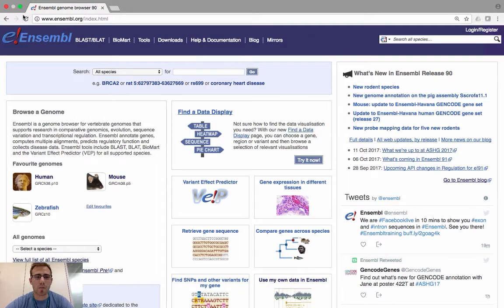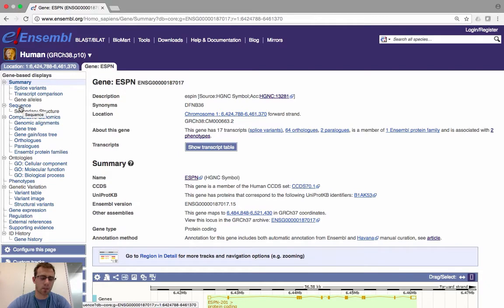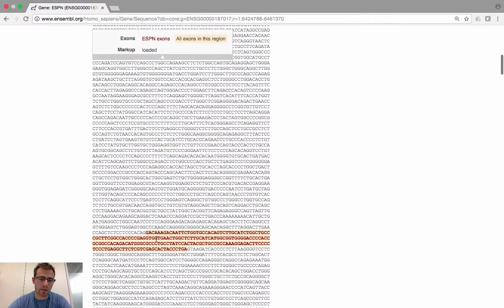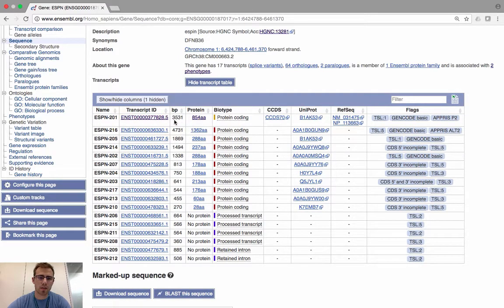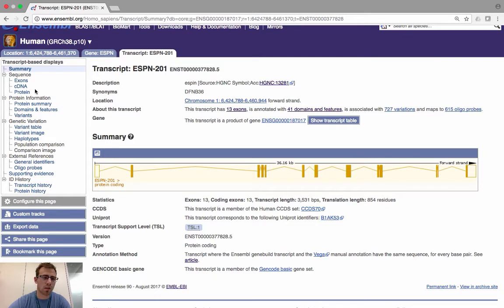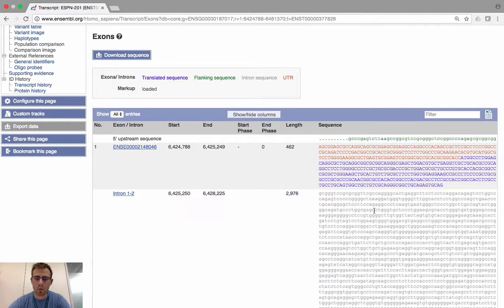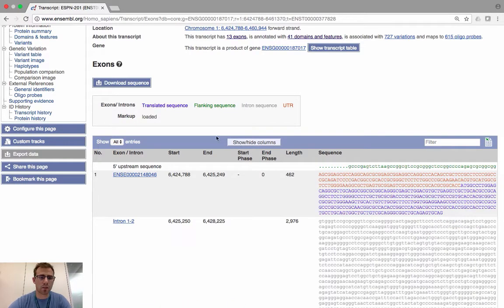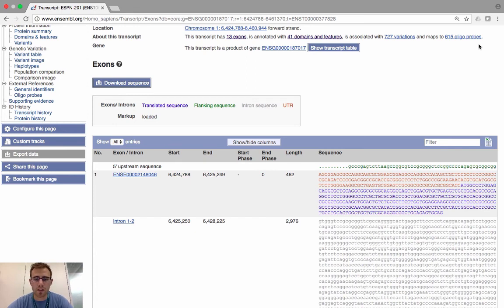FacebookLive: Finding Exon and Intron sequences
This is a recording of the Facebook Live demo from the 11th October 2017 where we see how you can retrieve exon and intron sequences using the Ensembl genome browser